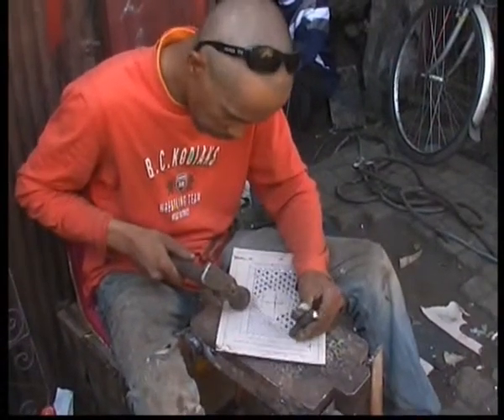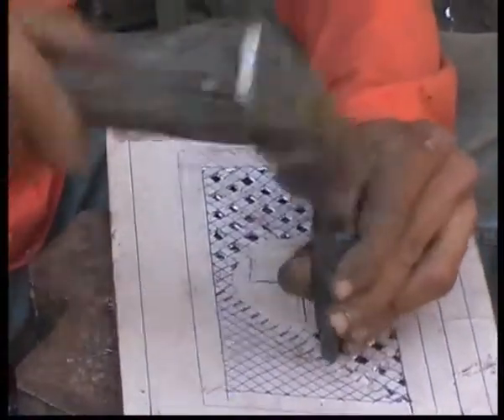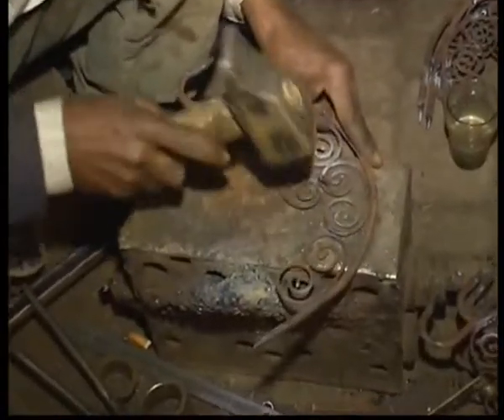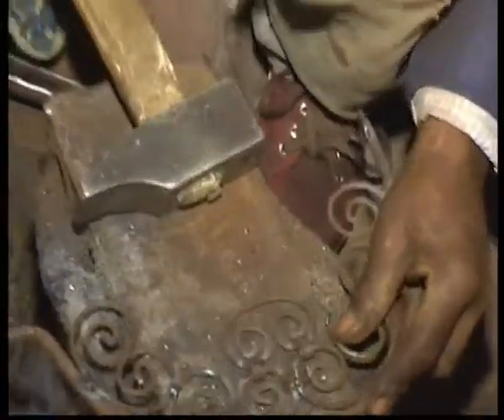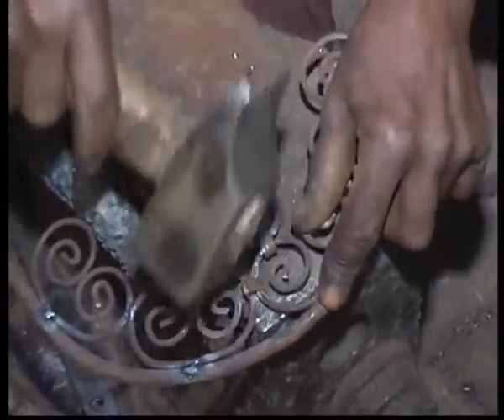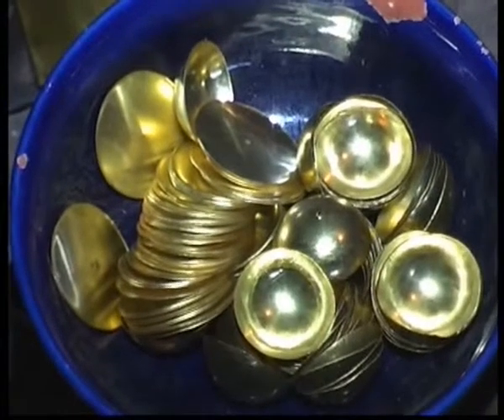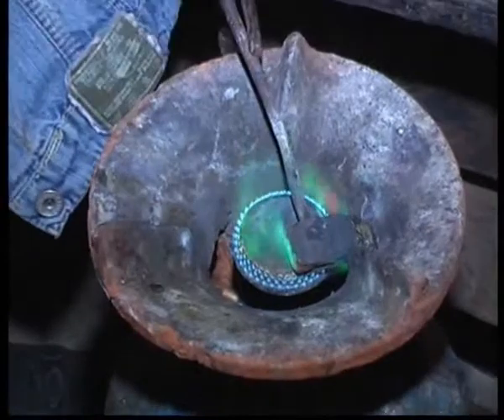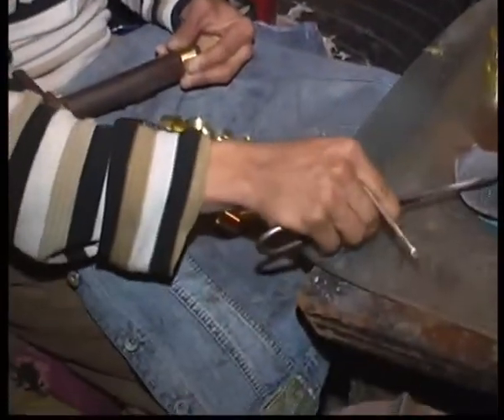Metal working district Marrakech medina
It's a noisy place but fascinating - metal workers skilfully crafting products for sale in the markets of Marrakesh